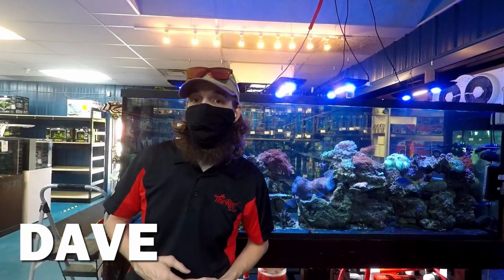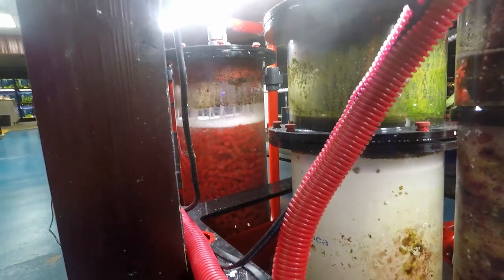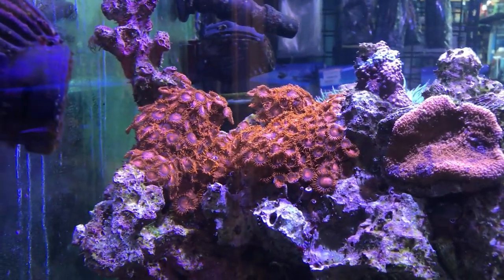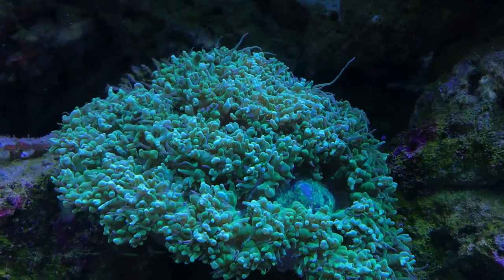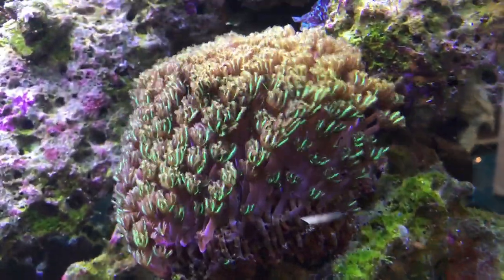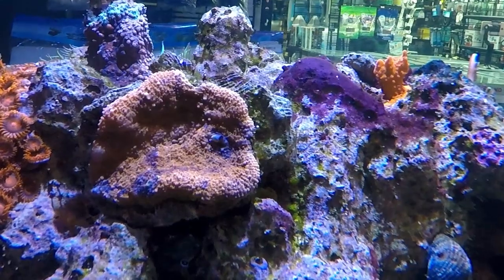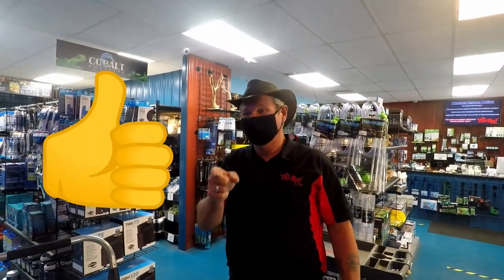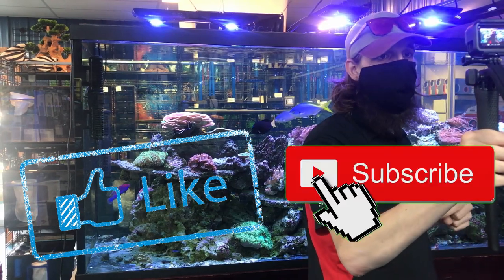450 GALLON SALTWATER REEF DISPLAY TANK | Tank Tour | Check it out at THE REEF AQUARIUM SHOP!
In this video, Dave and Deb give us the rundown on our 450 gallon reef display tank at The Reef Aquarium Shop in Indianapolis, Indiana!

Tank by Planet Aquariums
Self built stand
Lighting by Cobalt Aquatics
Filtration by Bashsea

Fish: Occelaris Clowns, Black Snowflake Percula, Fowleri Tang, Polini Tang, Fucilier, Threadfin Snapper, Blue Sided Fairy Wrasse, Gem Tang, Pajama Cardinals, Lawnmower Blenny, Mandarin Goby, Mantish Shrimp, Skunk Cleaner Shrimp

Corals: Tulip Anemone, Bam Bam Zoas, Digitata, Birdsnest, Elegance, Rose Bubble Tip Anemone,Pulsinf Xenia, Paly, Rainbow Echinata, Blue Carpet Anemone, Foxtail Leather (Colt Coral), Rice Bubble (Pearl Bubble), Tubinaria, Rhodactis, Frogspawn, Montipora, Lobo Brain, Gold Torch, Hairy Mushrooms, Pipe Organ, Blue Eyed Leptastria, Mini Maxi Anemone, Toadstools, Hammers, Elephant Ear Mushroom, Duncans, Finger Leather, Orange Eyed Cephastrea, Neon Green Paly, Vitinensis Scoly

Imported Live Rock from Fiji

⬇ Check us out everywhere else! ⬇
💻 Social: /TheReefIndy

🌊 THE REEF 🌊